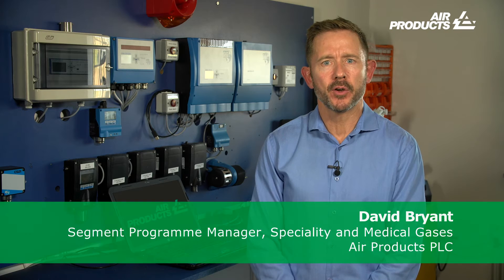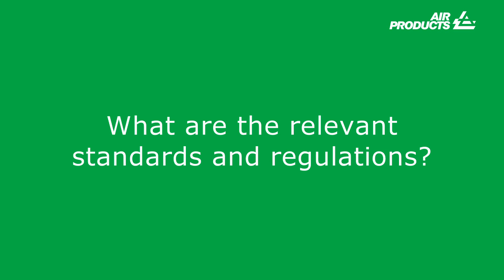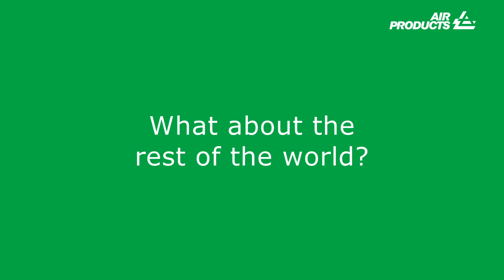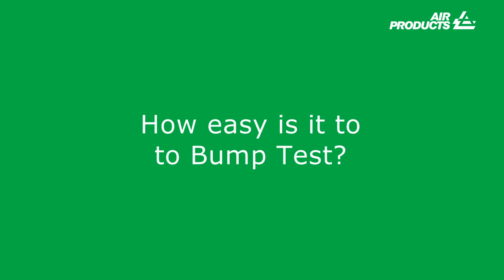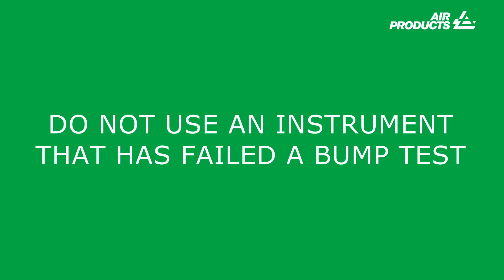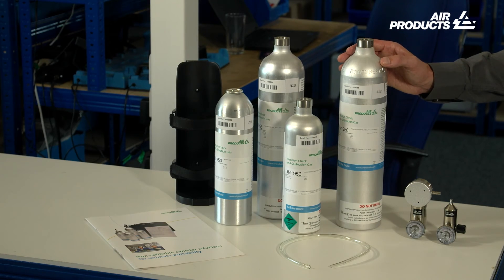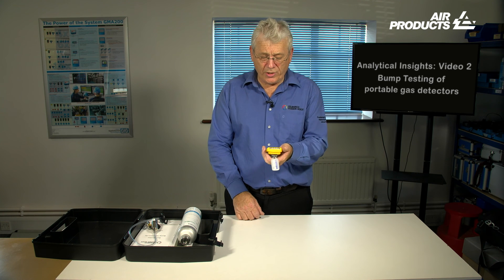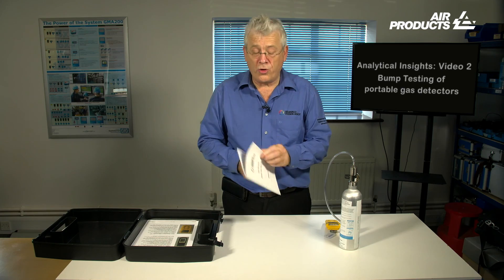Analytical Insights 2 - Bump Testing portable gas detectors | Air Products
The second installment of the Analytical Insights video series. Focuses on the importance of Bump Testing portable gas detectors.